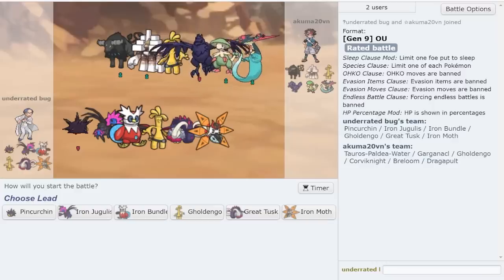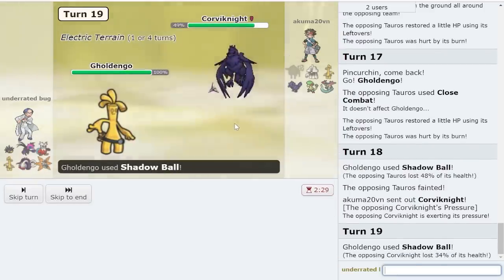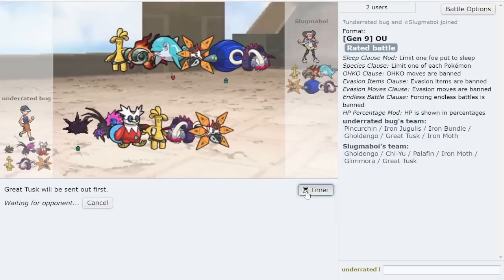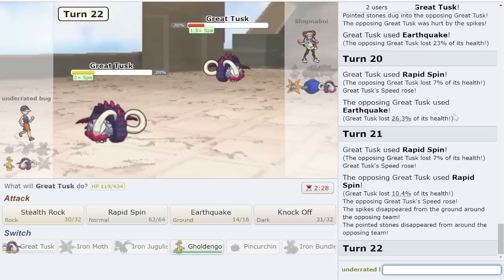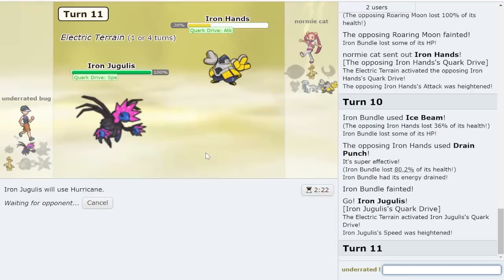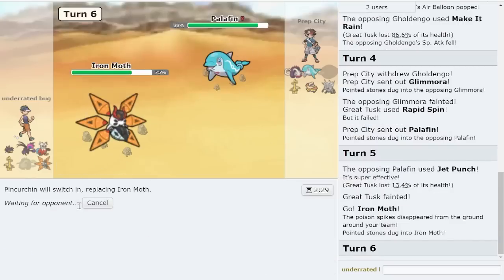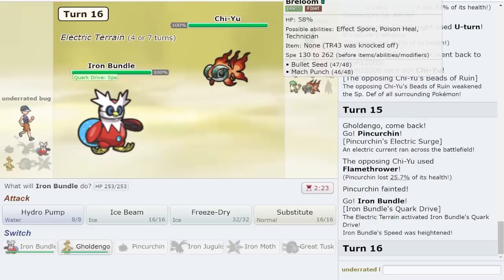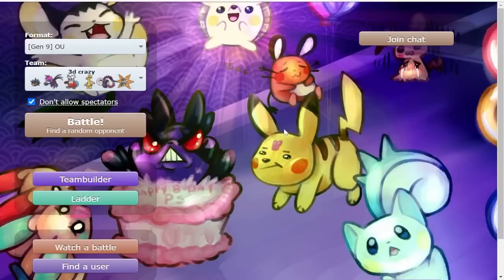I tried to use Iron Jugulis in Pokemon Scarlet and Violet...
Today I attempt to use the forbidden Paradox Pokemon. Iron Jugulis, the bad Hydreigon. Will I succeed? Find out in this Pokemon Scarlet and Violet Showdown live!
Use code AIM to pick up my new Draco Starter Kit or anything ADVANCEDgg:

00:00 Iron Jugulis Unleashed!
04:12 Check out Ridge!
04:48 Please Iron Jugulis...

asfgerthrrth Enjoy!